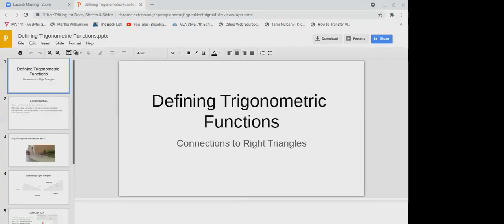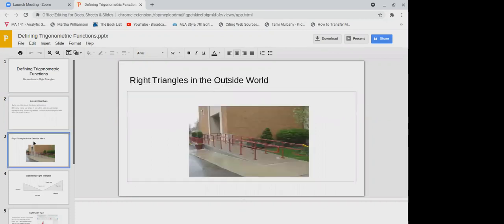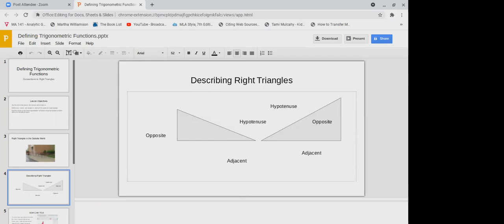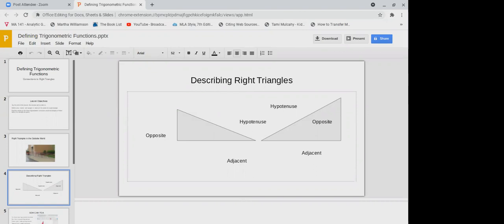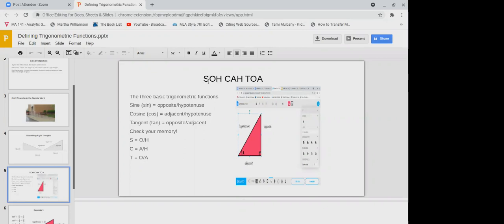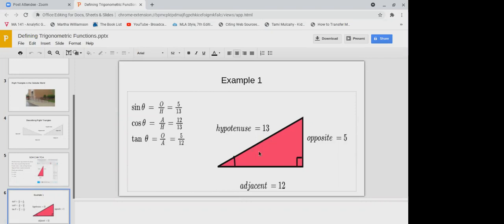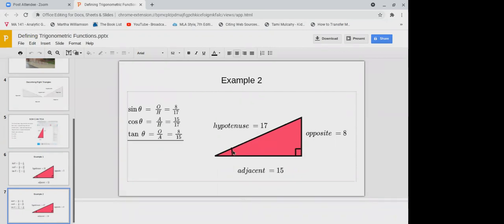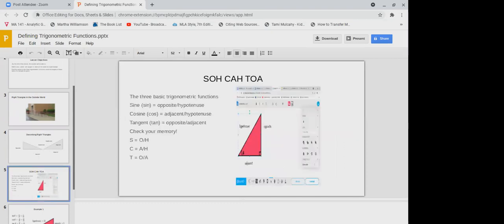Good Hope Demo Lesson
In this brief mini-lesson, Shauna gives an overview of how to find the values of sine, cosine and tangent when the lengths of three sides of a right triangle are known.